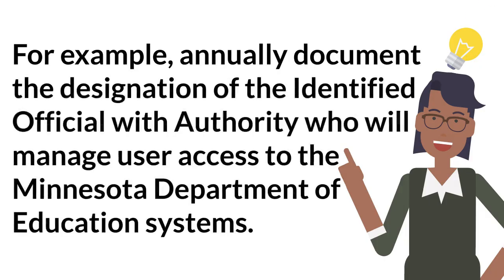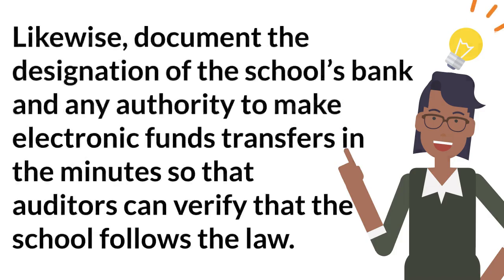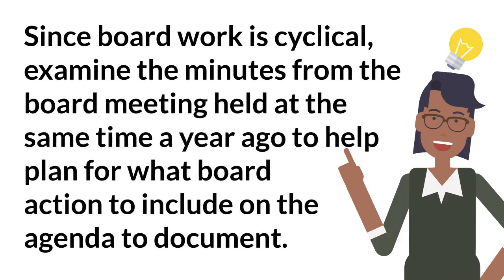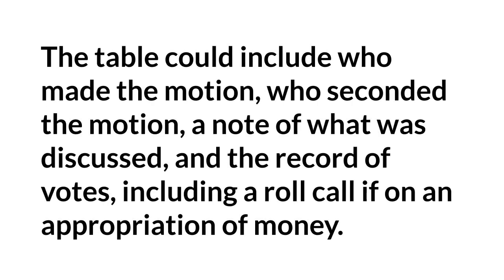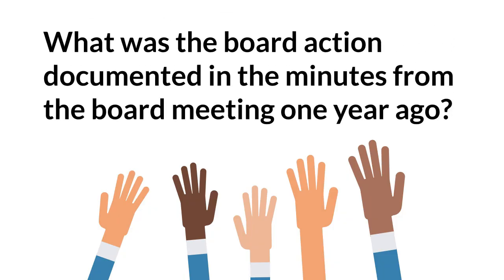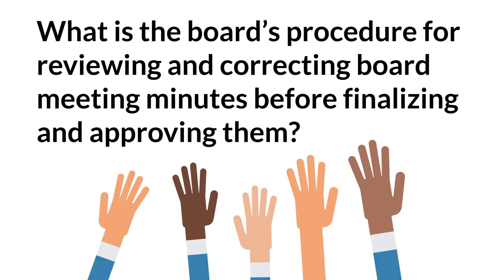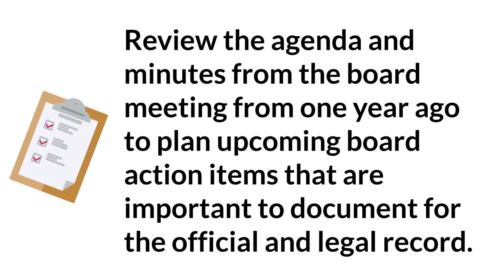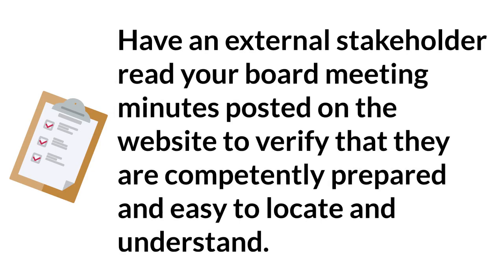Take Meeting Minutes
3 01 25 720p 250302